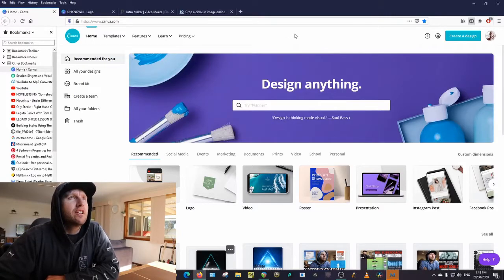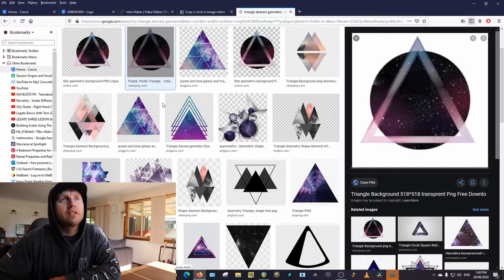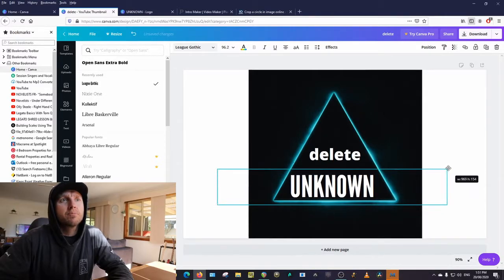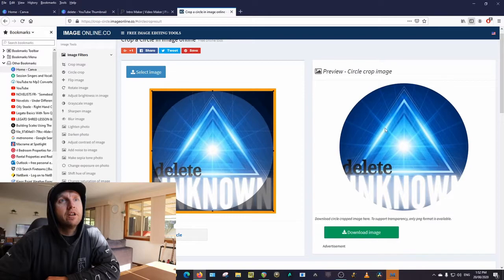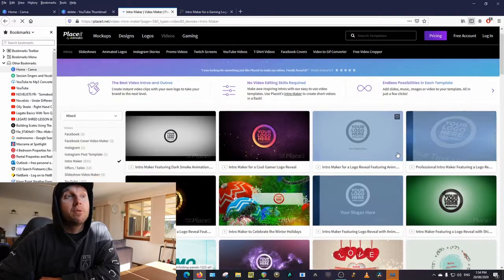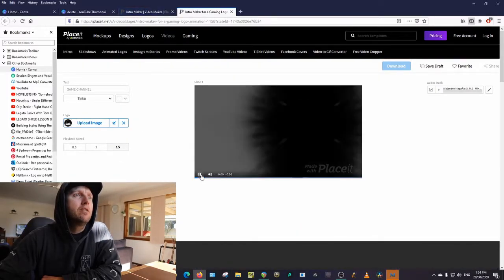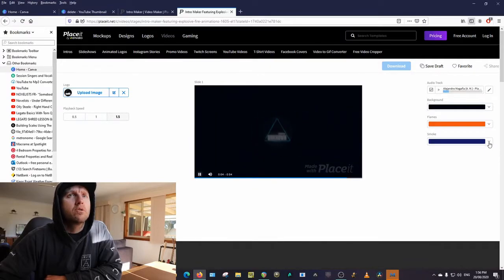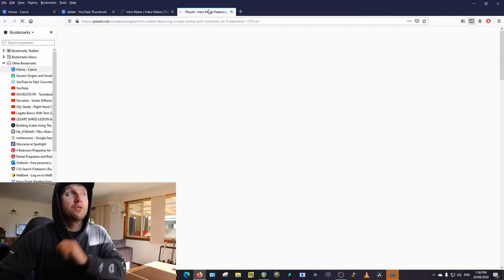How To | CREATE YOUR OWN UNIQUE YOUTUBE INTRO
In this video i show you how to create a Unique Youtube Intro for your channel. Also how to make a free Logo for your custom design Intro.